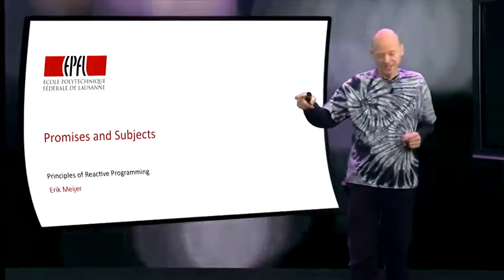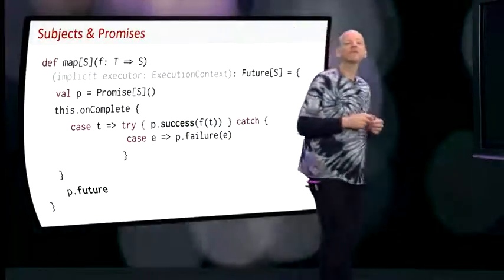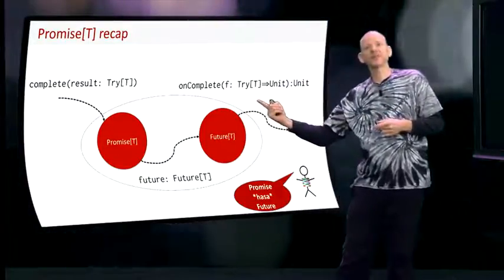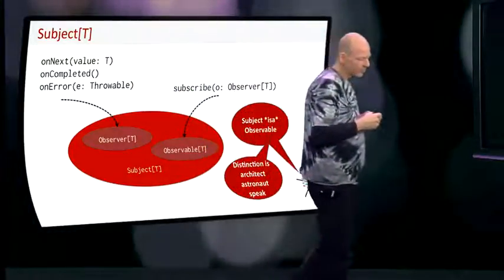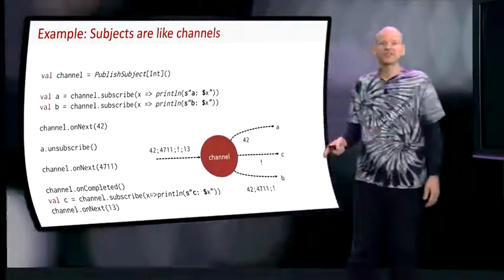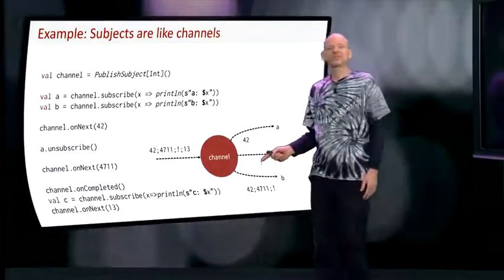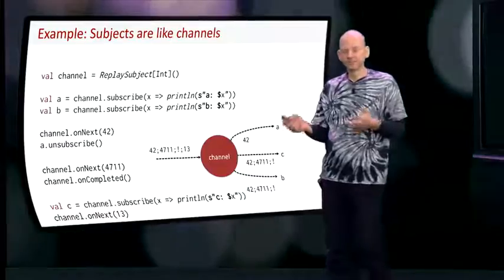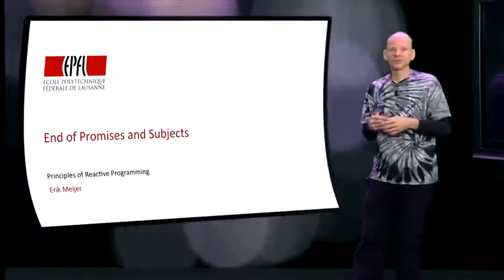6 13 Promises and Subjects 8 55